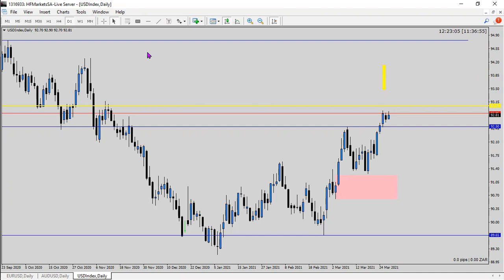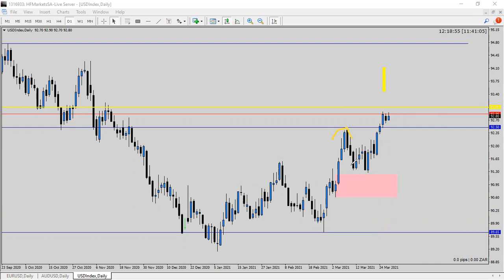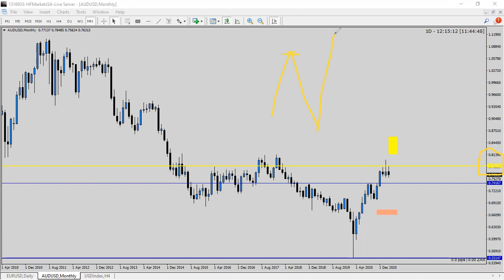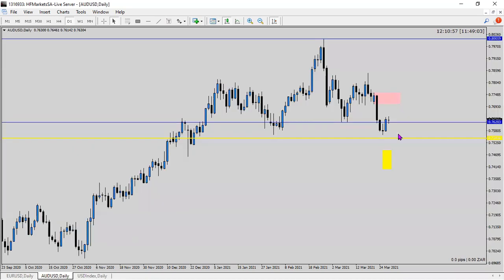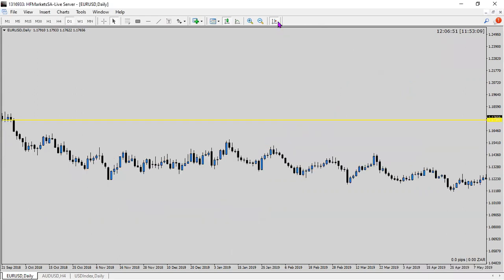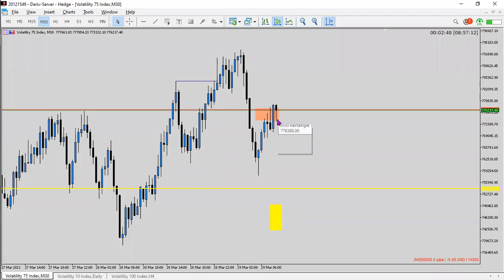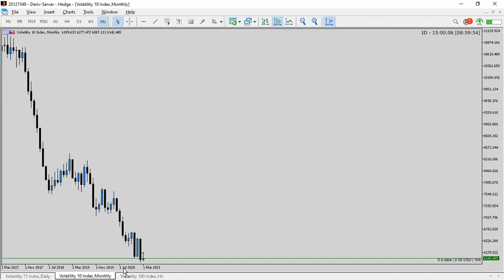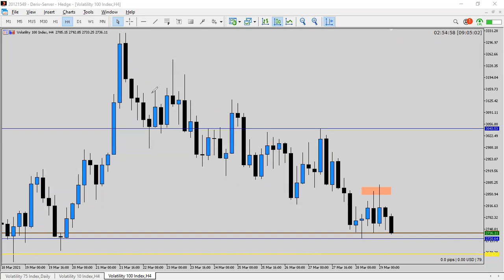Weekly Outlook - 29.03.2021